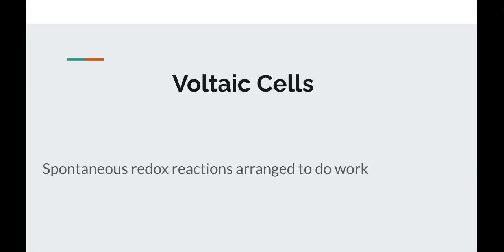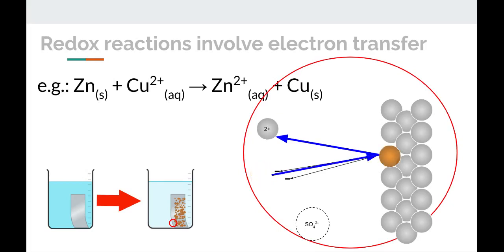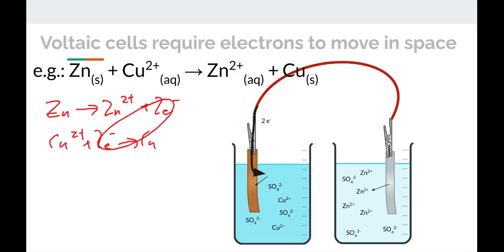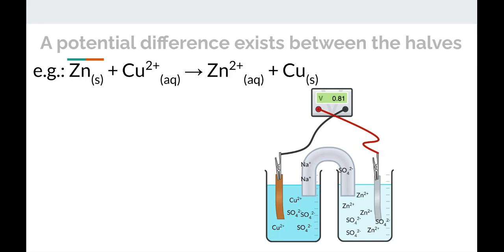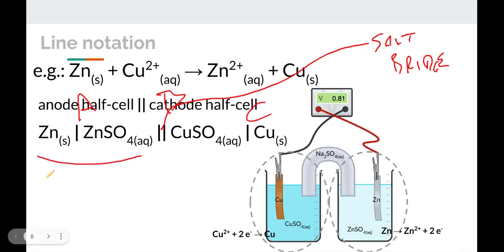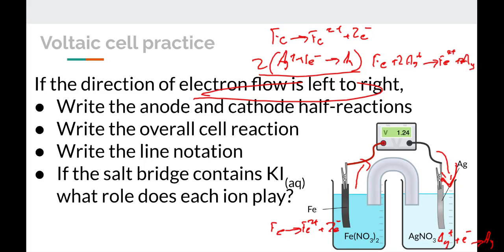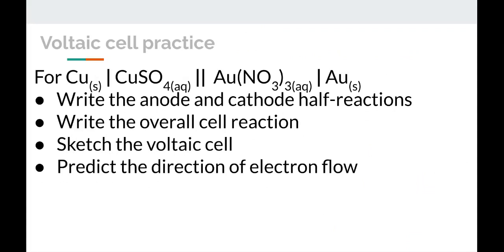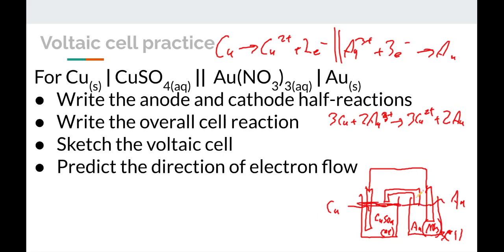Topic 9.7 Voltaic Cells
For Hayward (WI) High School AP Chemistry. Topic is voltaic cells